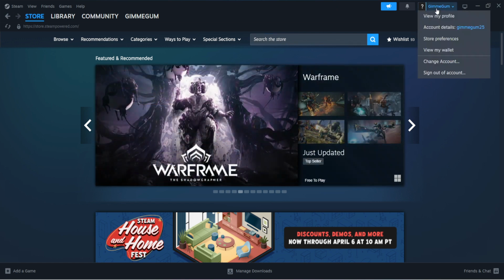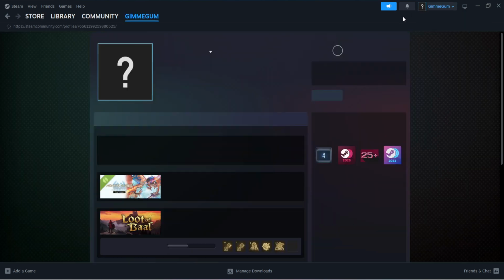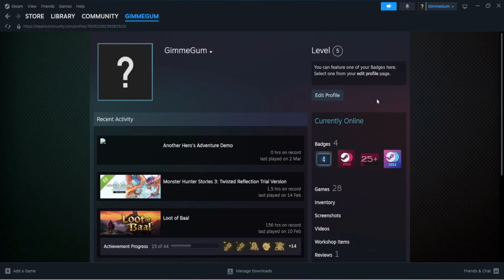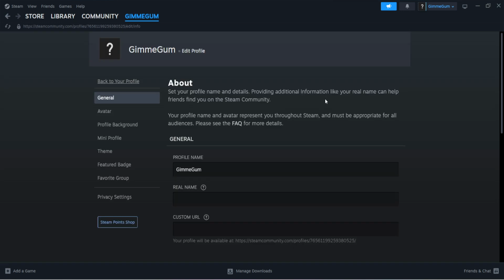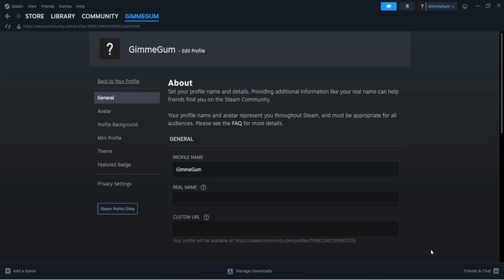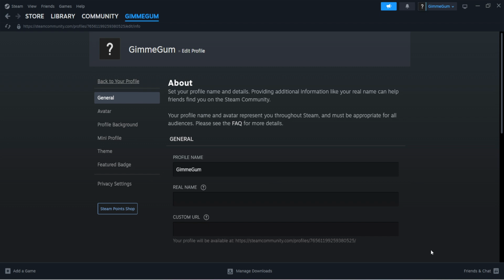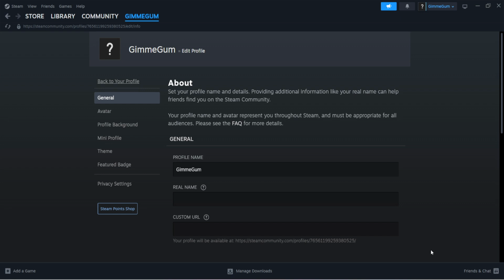How To Change Custom Profile URL (Step By Step 2026)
How To Change Custom Profile URL